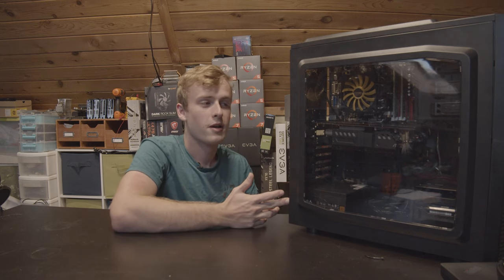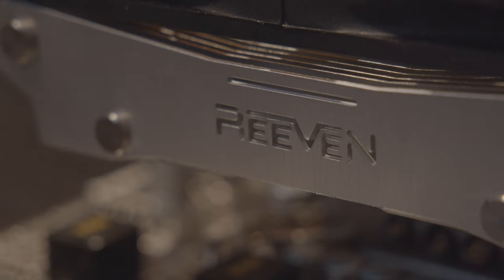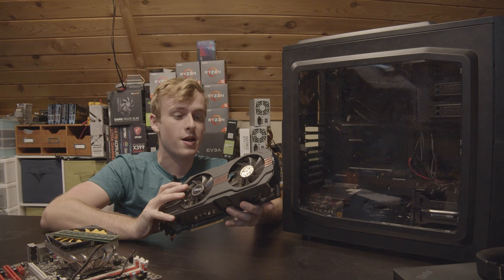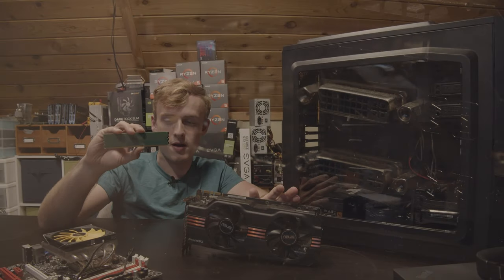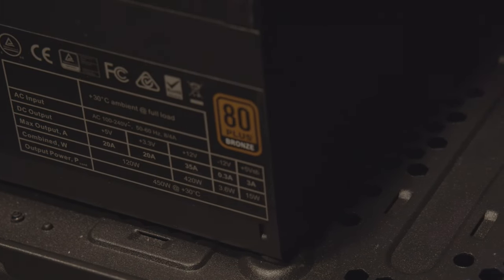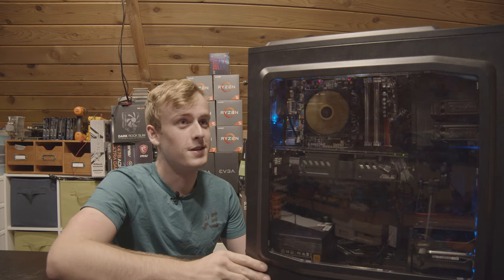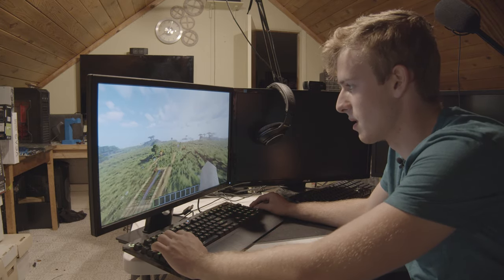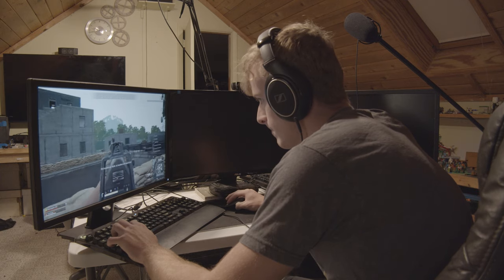Building The $50 GIVEAWAY Budget Gaming PC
Today I build a budget gaming PC for $50 that I will be giving away in Saturday's upcoming video. Make sure to check it out as it will be some of the best content I have made.

Specs include:
Intel i5 760
8GB DDR3 RAM
GTX 660
1TB 7200RPM HDD
T-Series Biostar Motherboard

Important Info

[PC Builds]
Interested in me building your new gaming computer for free? I build computers for free and record/stream the whole process. Just pay for parts and shipping ($70). You get to see the whole process live at a time of your choosing and a lasting YouTube video showing the whole process.

Discord Servers